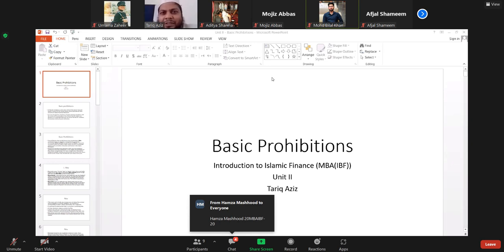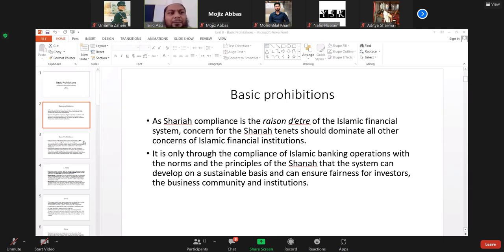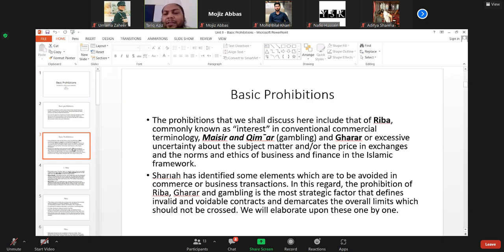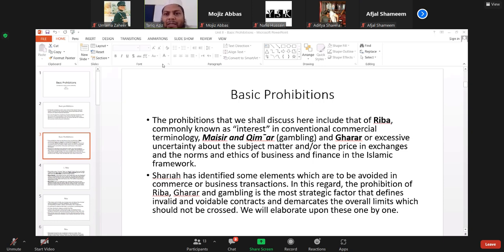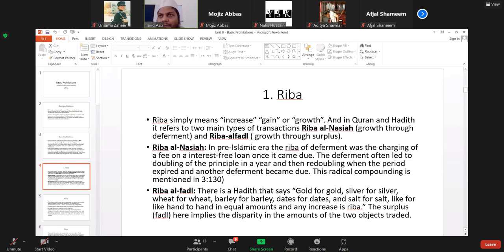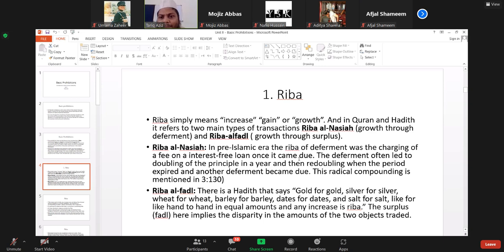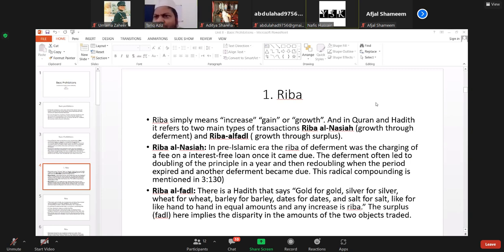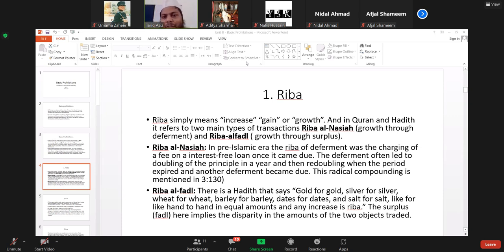Islamic Finance : September 14, 2021